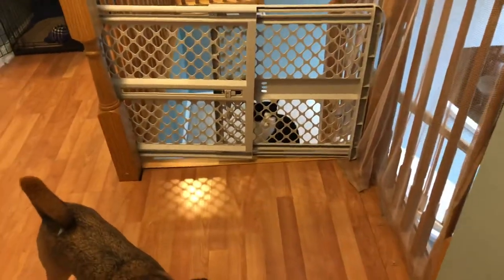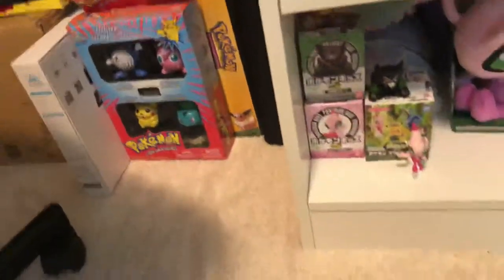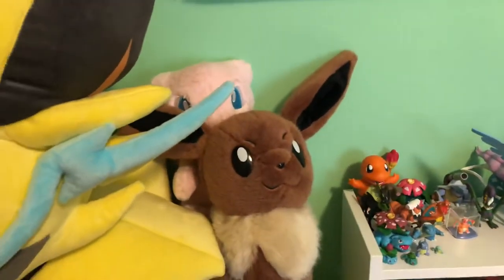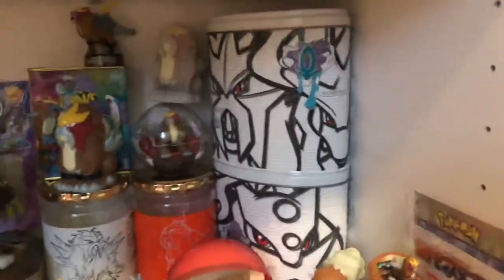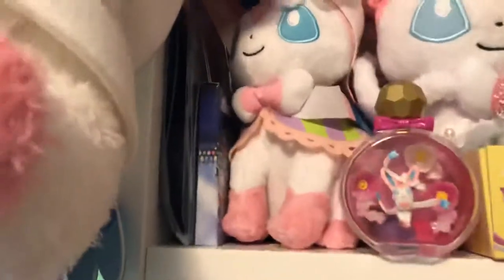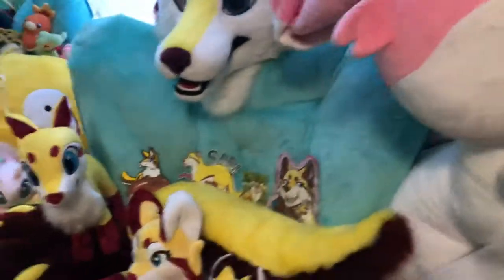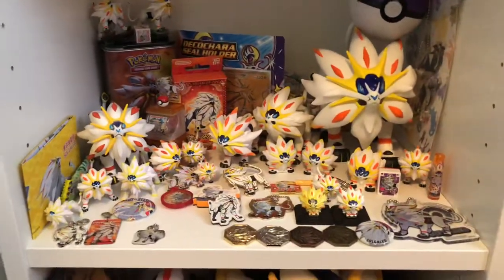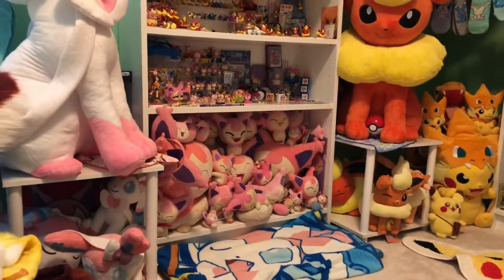MASSIVE Pokémon Room Collection Tour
Join my as I show off my Pokémon!